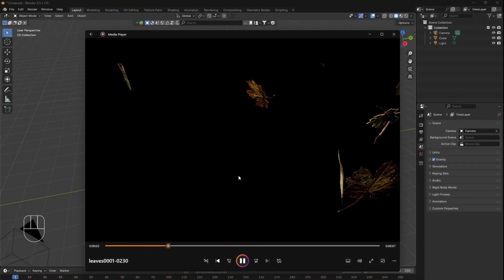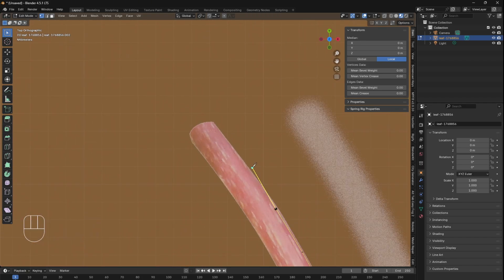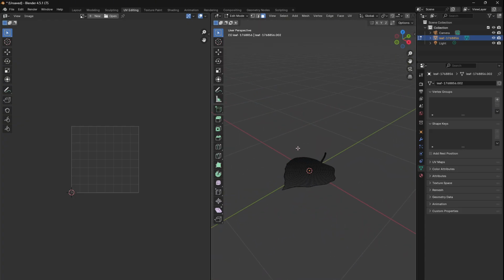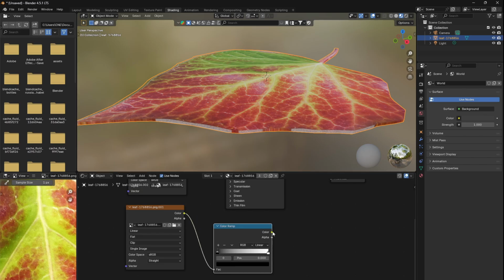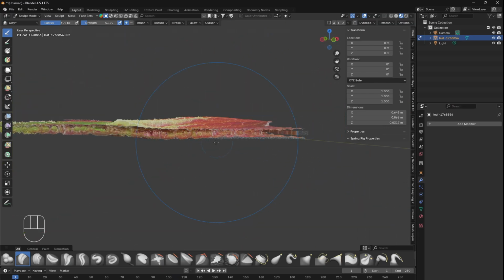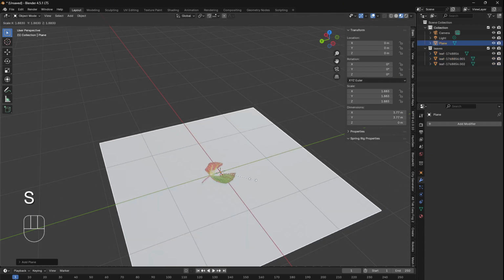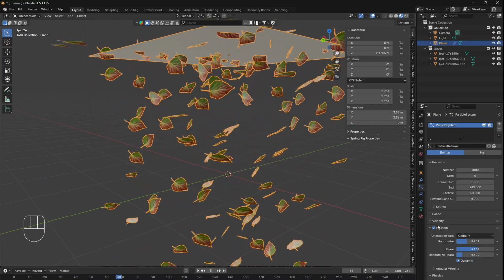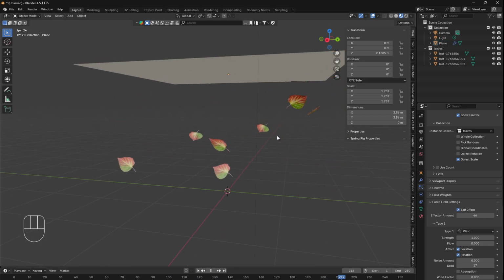Blender 4.5 Leaves Animation Anyone Can Do!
How to Create Leaves falling animation in Blender!